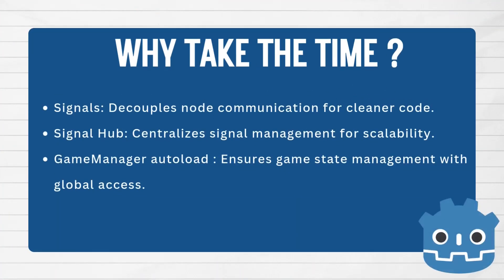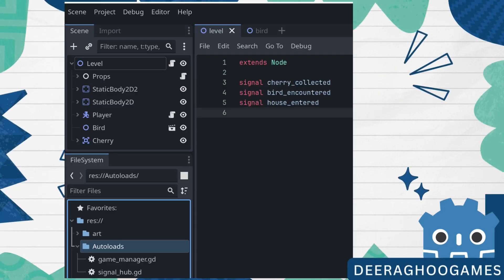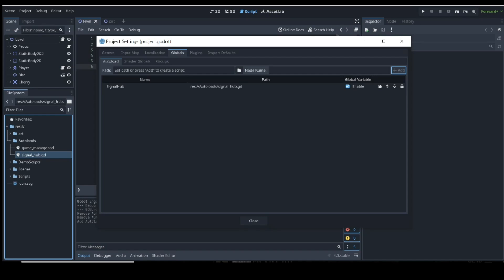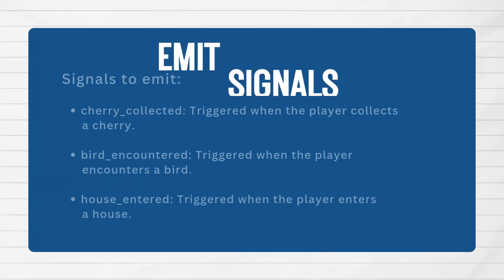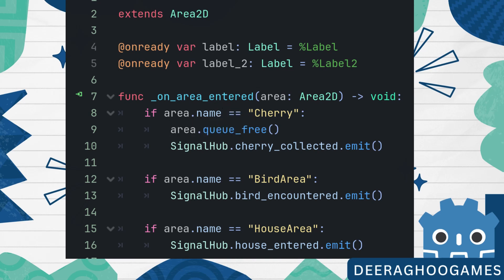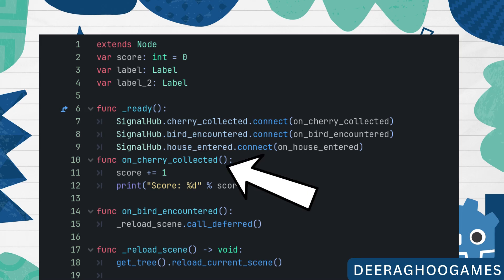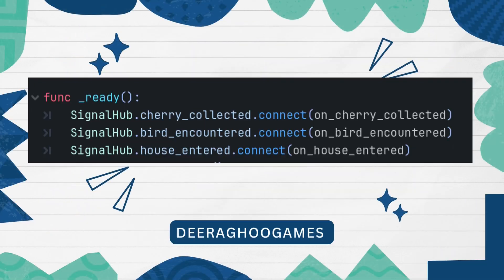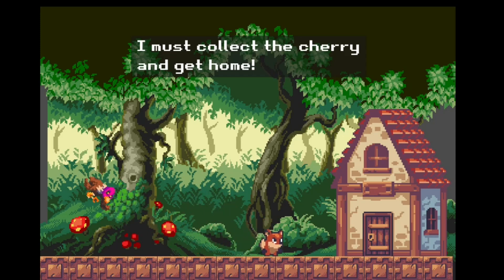Relationships are tricky, but with the Signal Hub, Game Manager, and Autoload, things are just fine!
Time Stamps
0:00 intro
0:56 the signal hub
1:31 previous code
2:00 Signal hub
2:41 Autoloads
4:18 emitting signals
5:53 Game manager
7:04 Set up the labels
7:44 level script
8:17 how signals work
9:00 thank you

Design elements by Canva
Graphics by cristina-culubret on Canva.